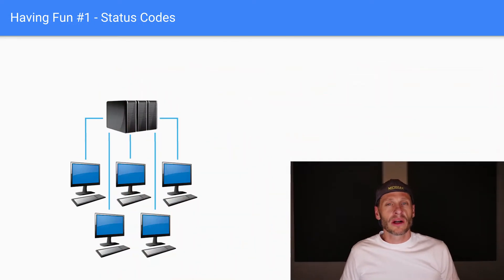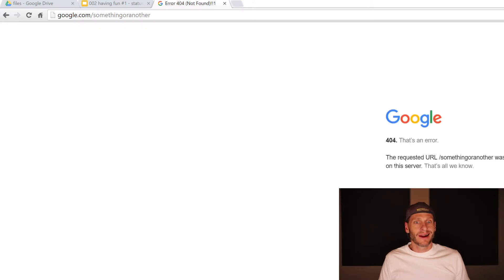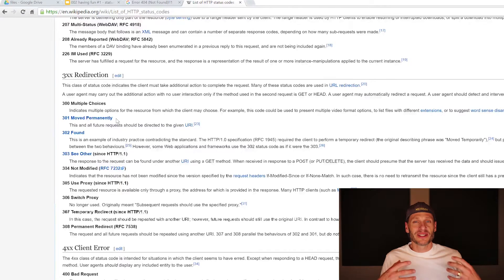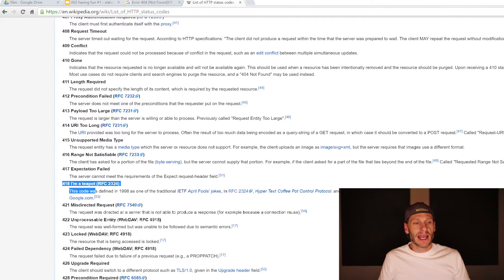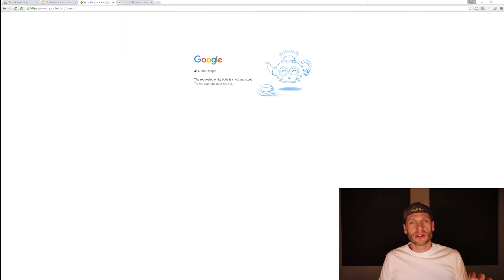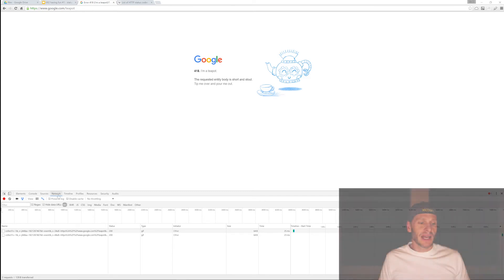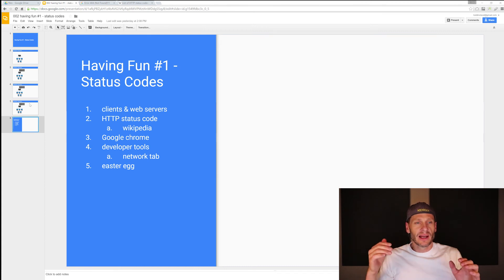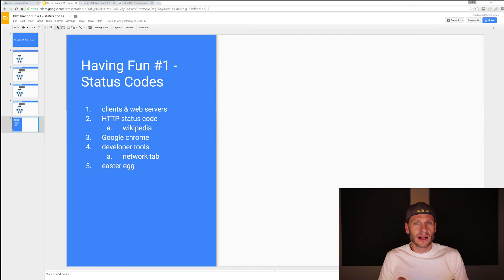HTTP STATUS CODES